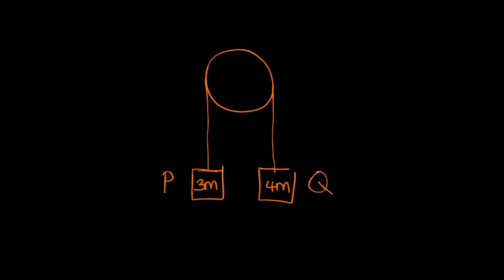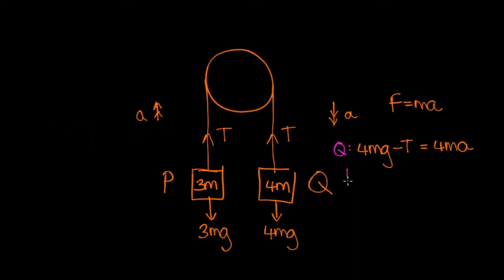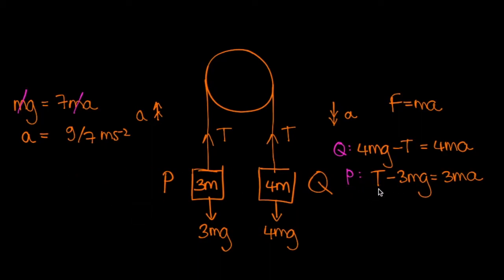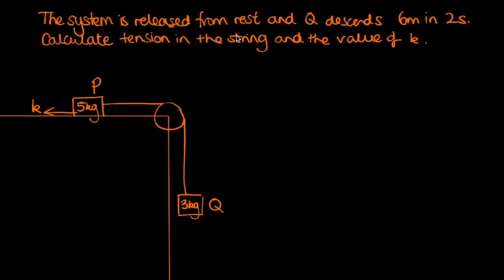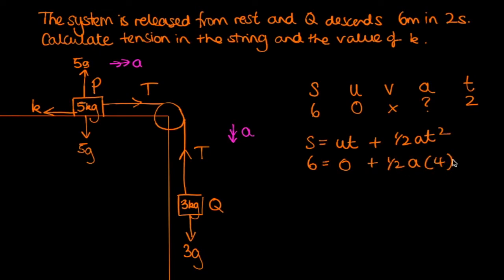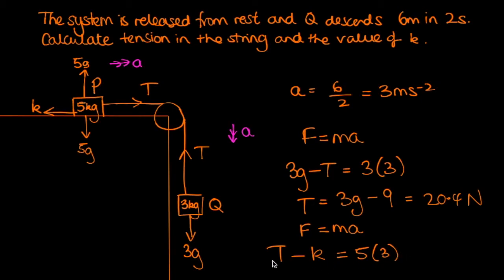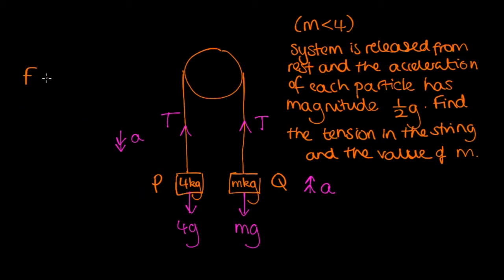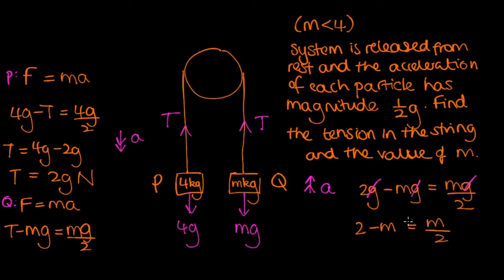PULLEY PROBLEMS - A-Level Maths | More Worked Examples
In this video, I go through three pulley problems (A-Level Maths), including pulleys with the masses hanging vertically as well as pulleys attached to a rough horizontal plane.

The first step to solving a pulley problems is to label all the forces on a diagram and determine which direction the particles are accelerating. Note that the tension in both ends of the string are almost always going to be equal. Now apply F=ma on each particle individually.

Attribution:
Thumbnail Background - Vecteezy.com